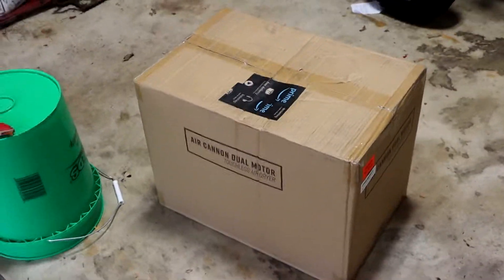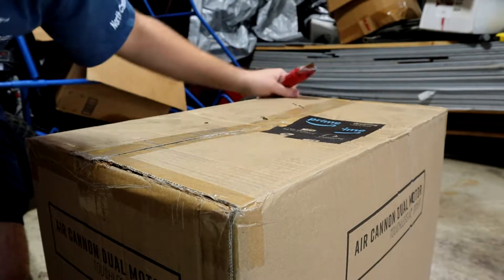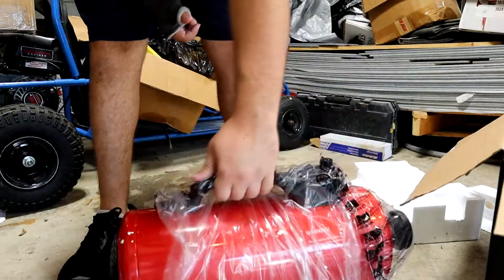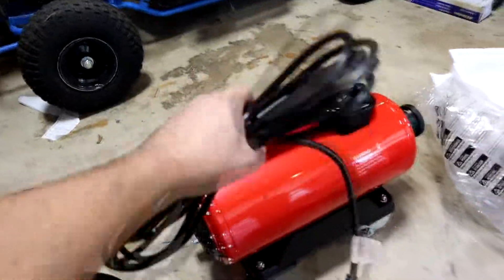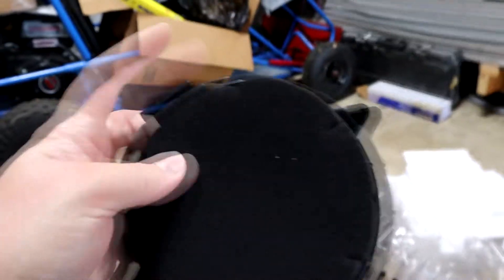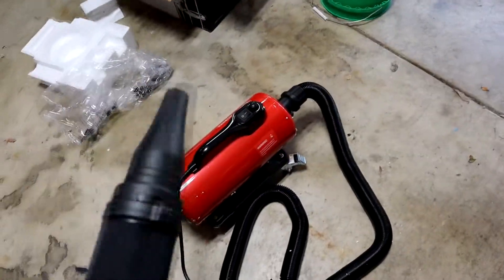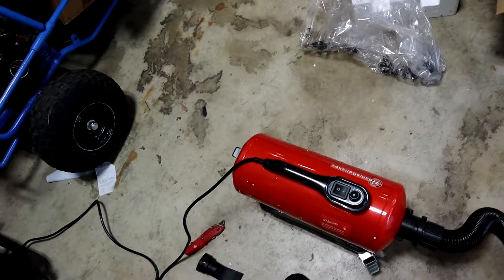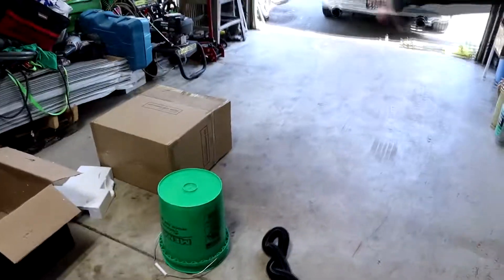DRY YOUR CAR WITHOUT TOUCHING IT! *ADAM'S POLISHES AIR CANNON UNBOXING & REVIEW*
Instagrams: @silverfox_g37 @silverfox_racing_group